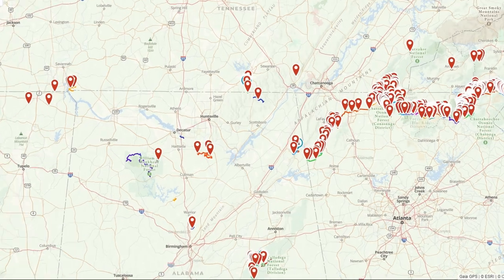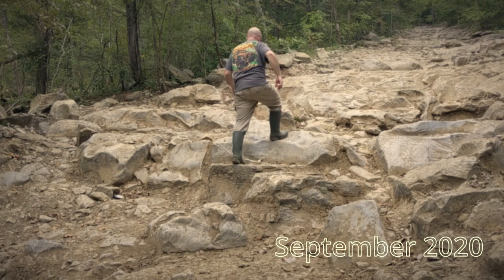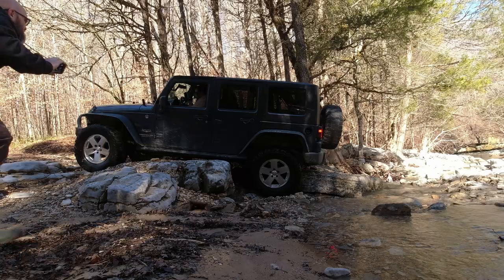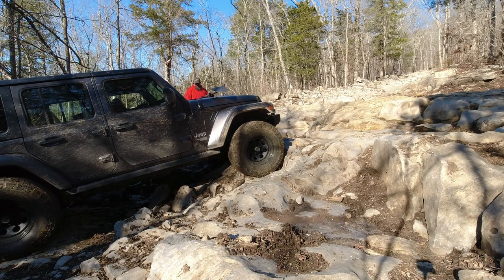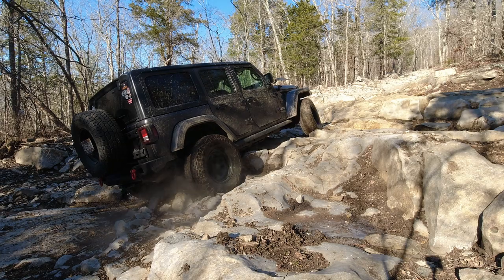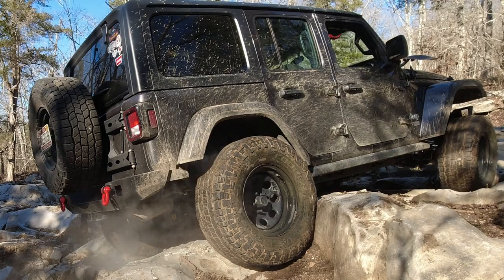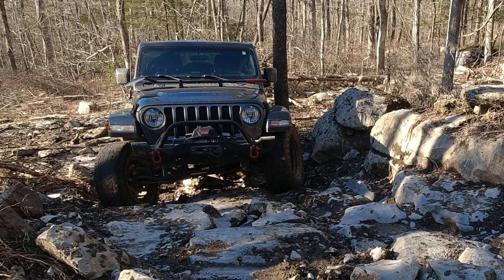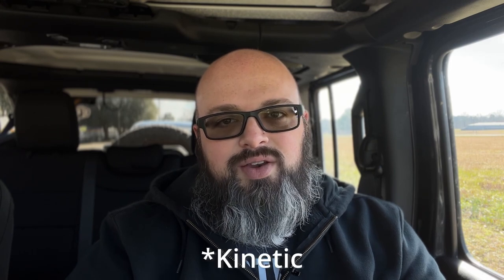Ox Locker Testing Attempt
I went to Iron Gap in north Alabama/Tennessee in an attempt to test my new Ox Locker I recently had installed in my 2018 Jeep JLU.  It...didn't go as planned.

SPOILER ALERT: I didn't realize the locker had turned off/disengaged. 🤦‍♂️